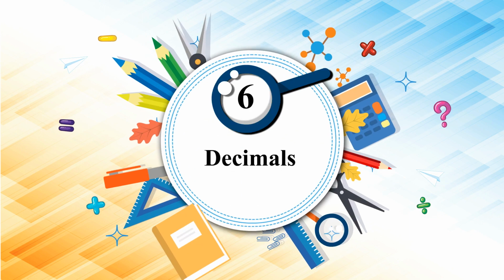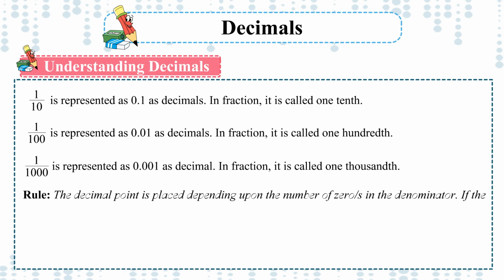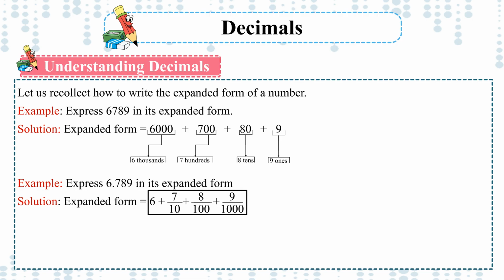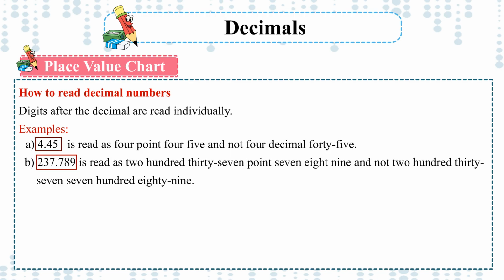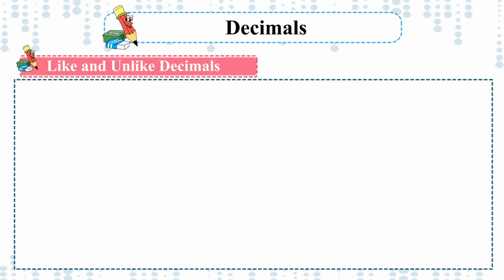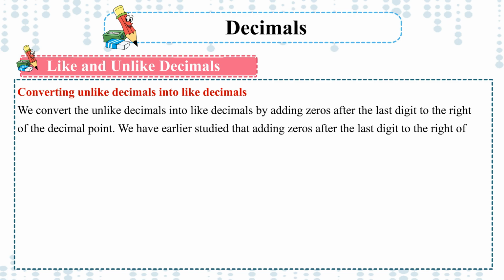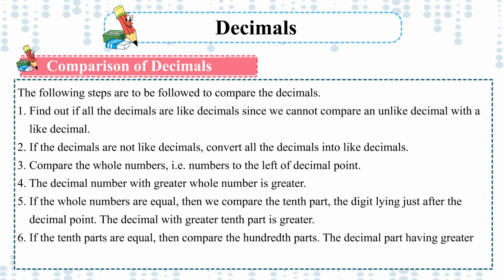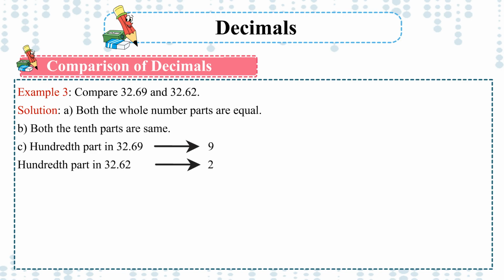Maths World 6 : Chapter 6- Decimals part - 1